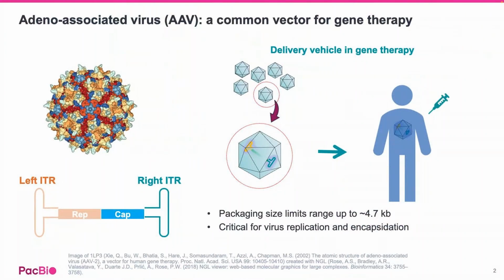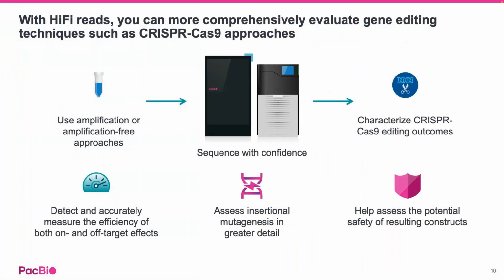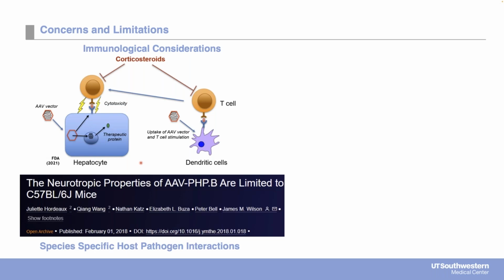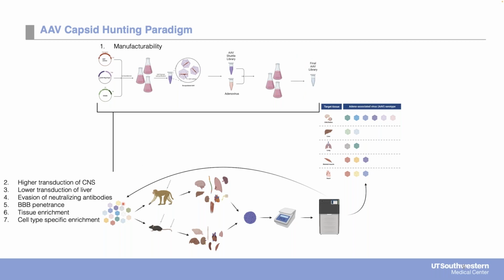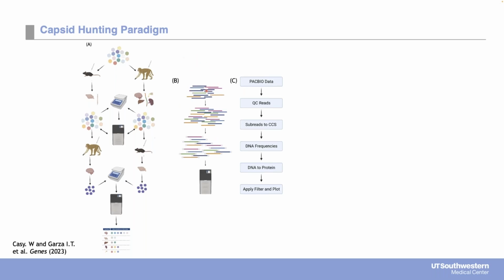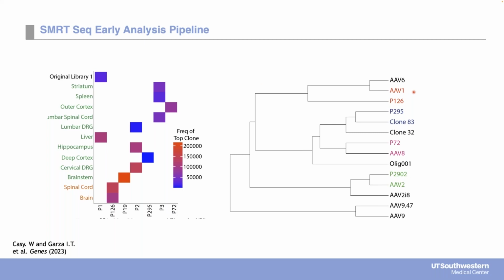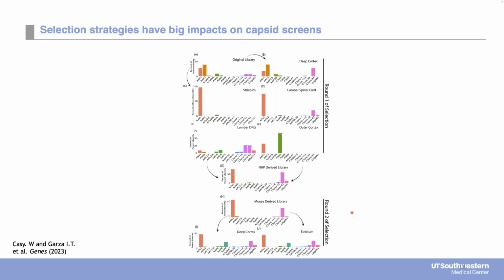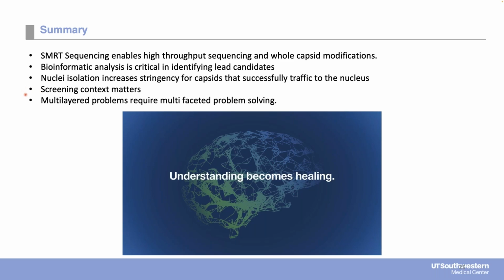AAV capsid discovery and design – novel sequencing approaches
In this webinar, hear expert testimony about the practical applications of HiFi sequencing in creating novel AAV capsids, highlighting the technology’s impact on safety and efficacy. You’ll also understand the intricacies of AAV whole-capsid engineering and the advantages of PacBio long reads for addressing current challenges. Finally, you’ll discover more comprehensive solutions for vector discovery, design, and characterization, setting new standards in gene therapy research.